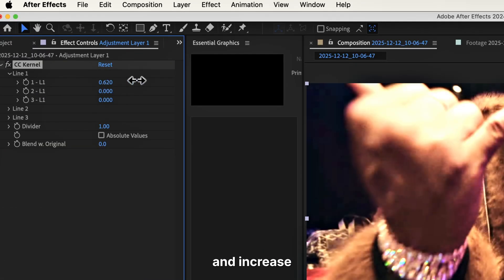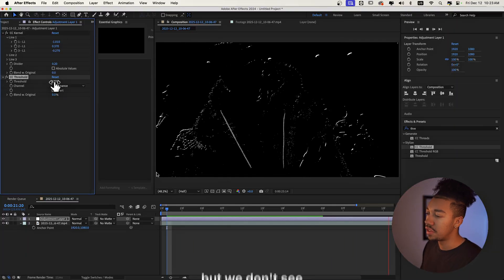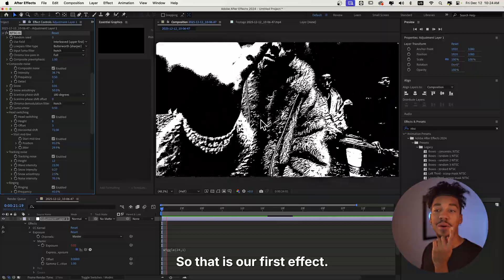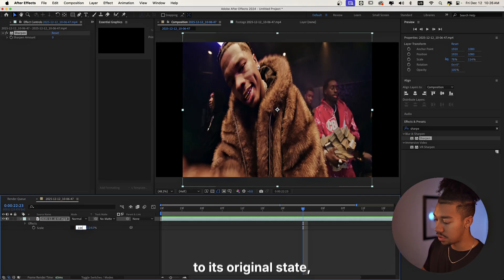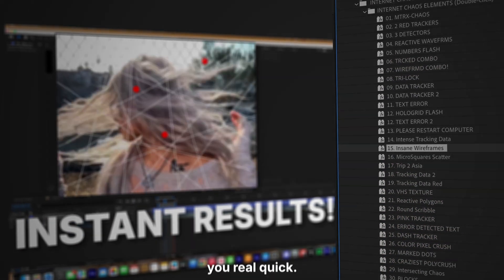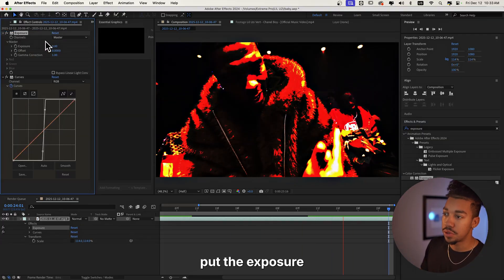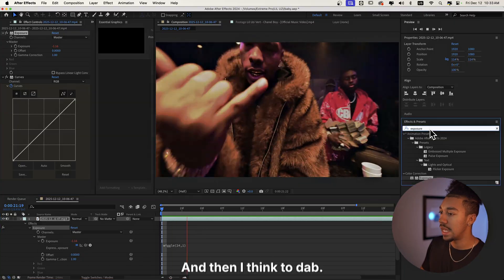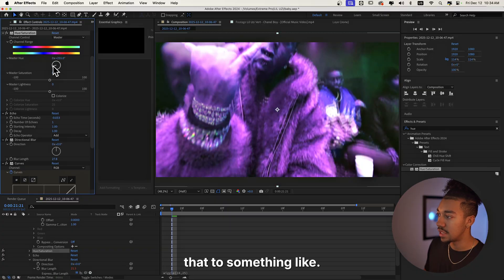3 VIRAL EFFECTS YOU NEED FOR YOUR NEXT MUSIC VIDEO! (After Effects Tutorial)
In this video we're going to be going over 3 crazy viral effects for your next music video

Tags (ignore) : music video effects, grunge effects tutorial, viral editing effects, music video editing, how to edit music videos, after effects tutorial, premiere pro effects, grunge video look, glitch effects tutorial, vhs effect tutorial, camera shake effect, film burn overlay, music video transitions, editing for beginners, advanced editing tricks, rap music video effects, creative video effects, trendy video edits, music video color grading, video editing workflow, music video breakdown, fast editing effects,  music video presets, viral editing tricks, cinematic effects tutorial, music video fx, crazy video effects